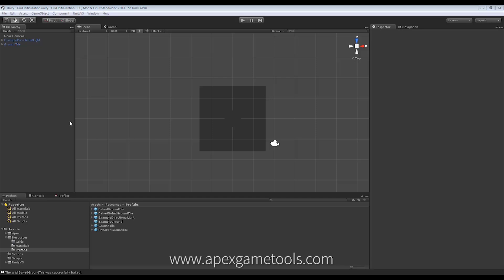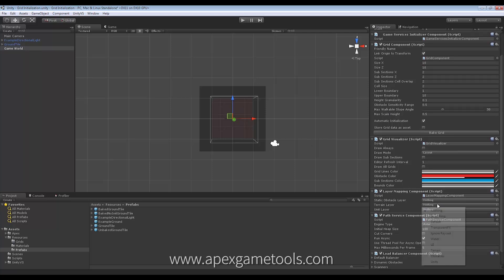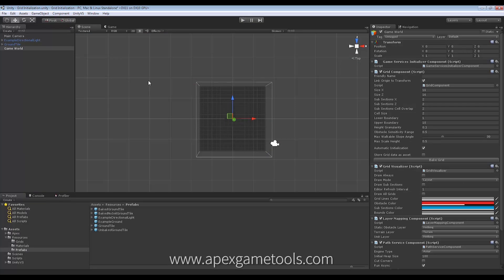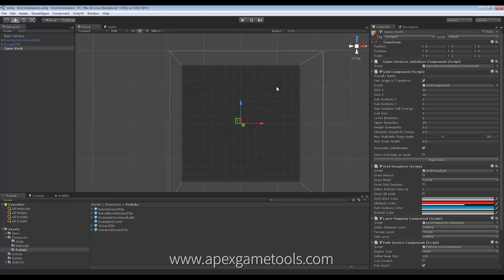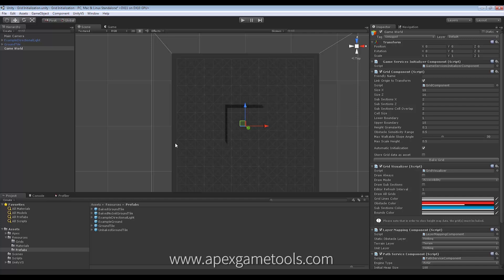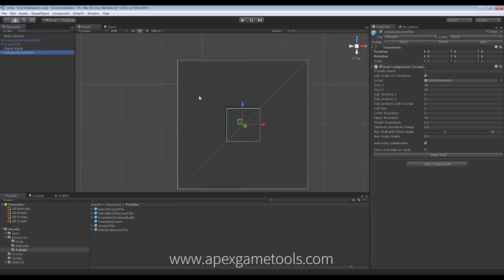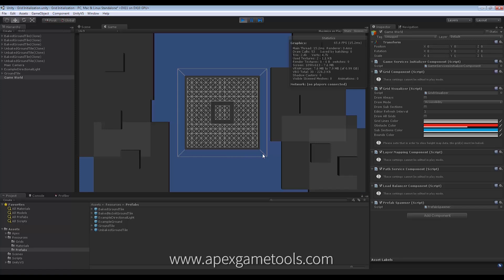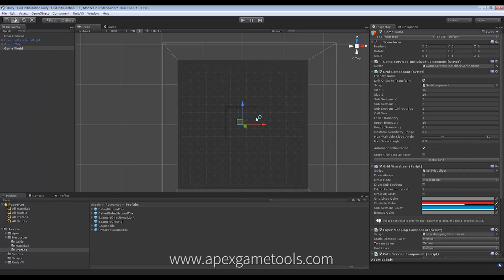Unity Tutorial Apex Path Grid Initialization